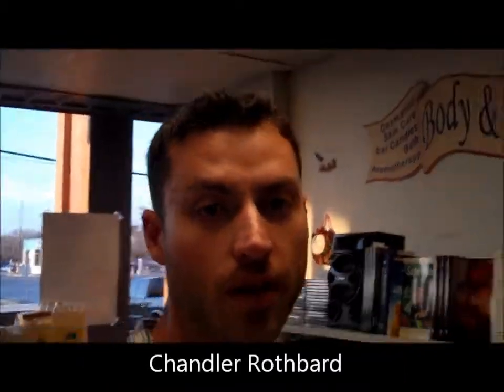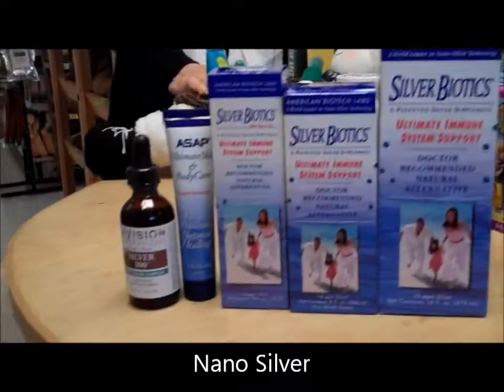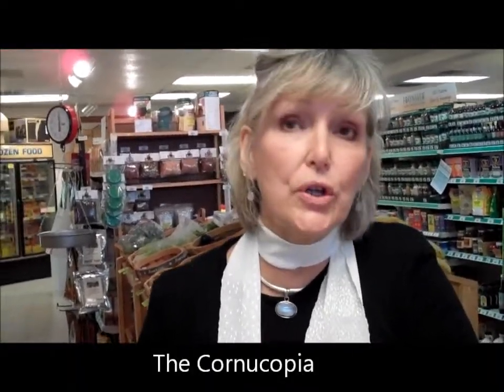Herb of the Week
Herb of the week at The Cornucopia. This week is Nano Silver.